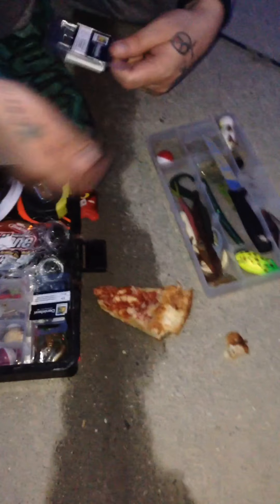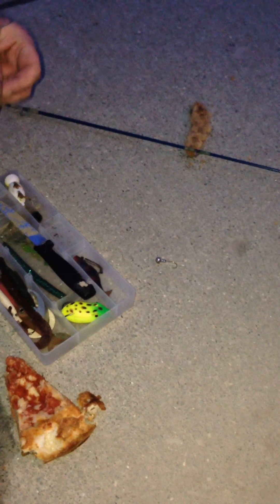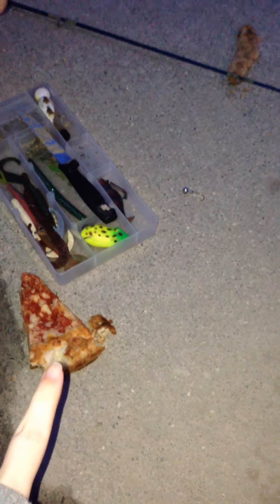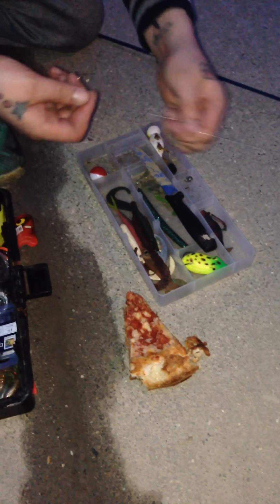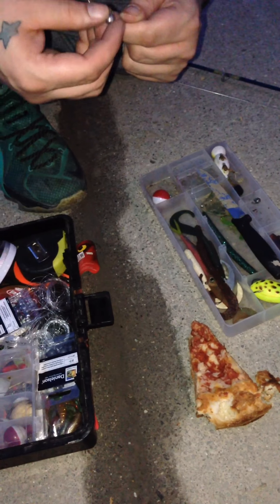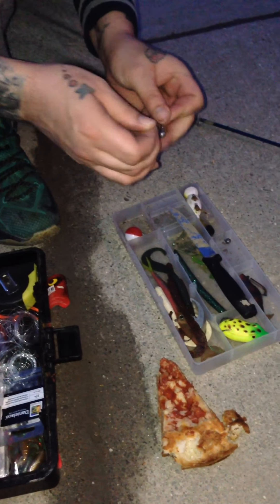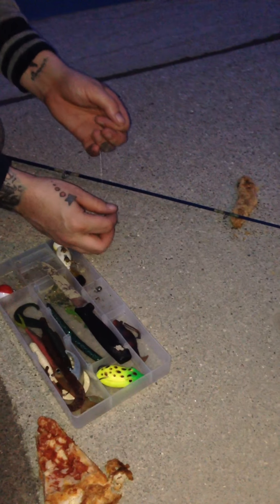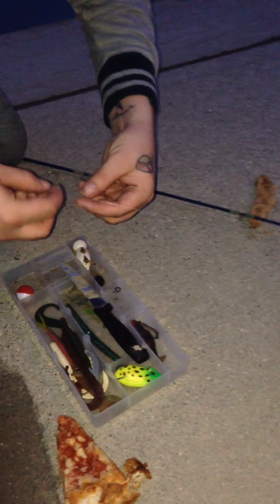Relining rod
Long story short, We caught a snag thought it could of been a fish because that's how we caught the carp, thinking it was a snag for time. This one was a snag unfortunately so here's how we reline our rod and what we used for bait. We found the pizza and chicken stick in the alley next to our house and figured we'd try it. We had some good luck however couldn't bring them up due to no net.